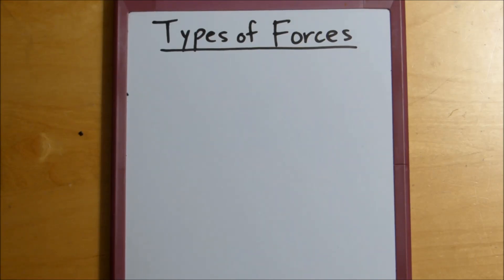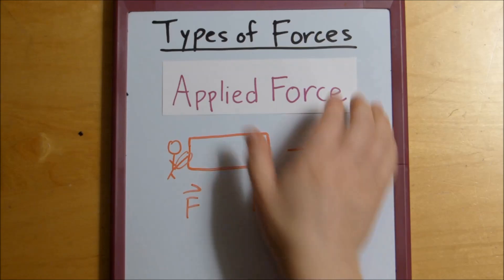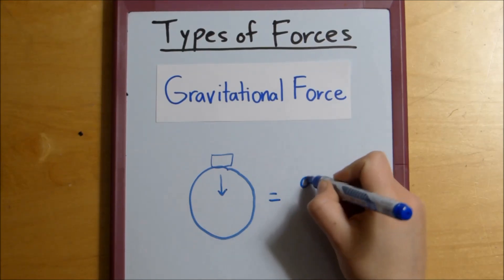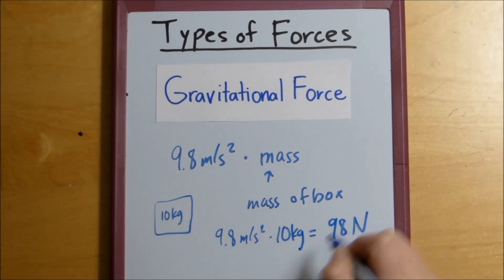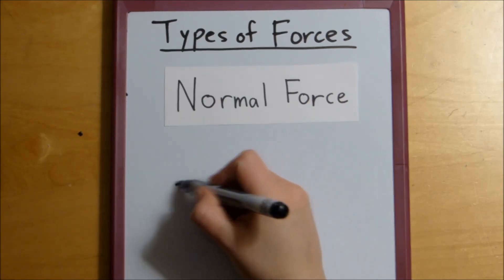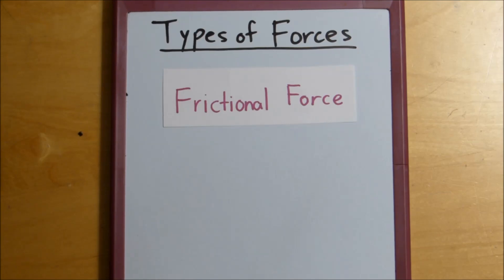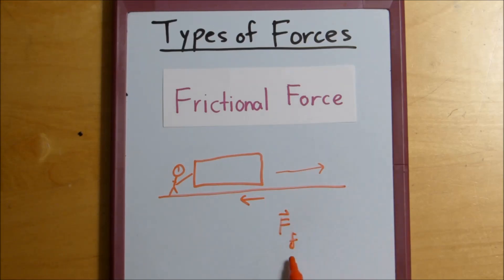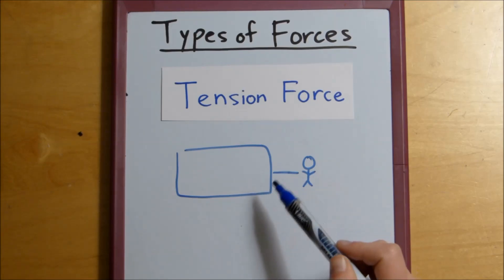Types of Forces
Today, I'll be describing the 5 main types of forces: applied, gravitational, normal, frictional, and tension.

Timestamps
0:00 Introduction
0:07 Applied Force
1:20 Gravitational Force
3:54 Normal Force
5:20 Frictional Force
6:44 Tension Force